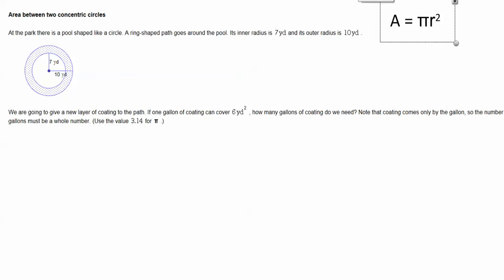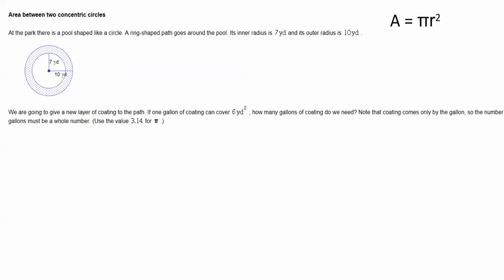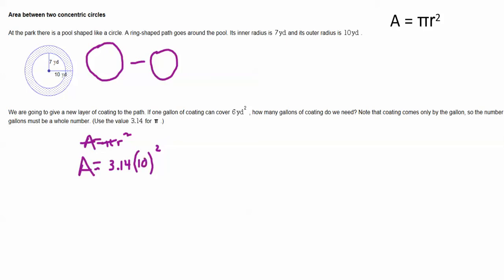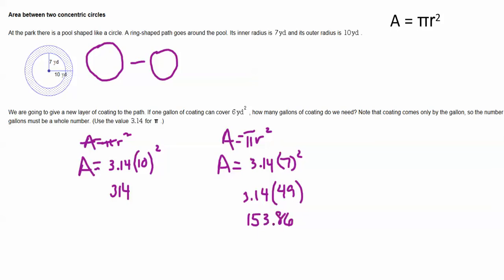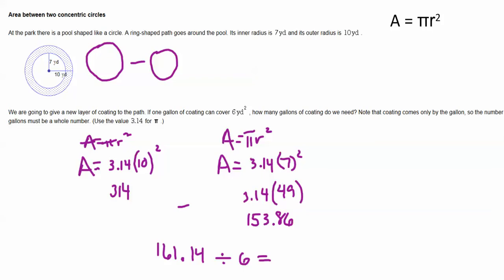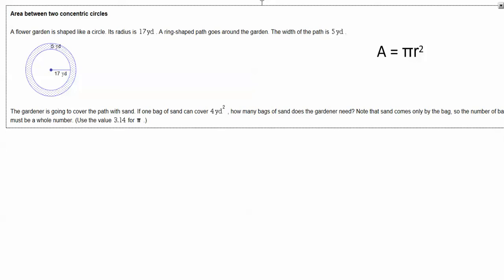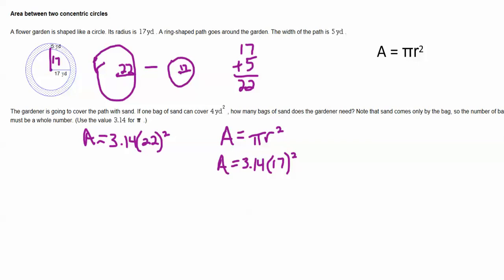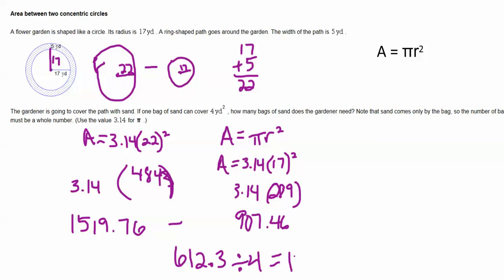Area Between Two Concentric Circles